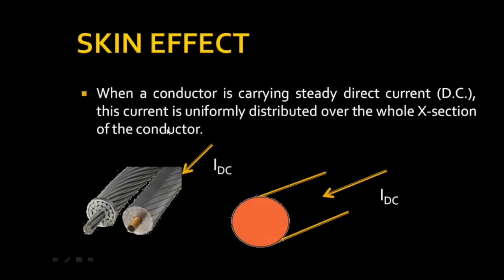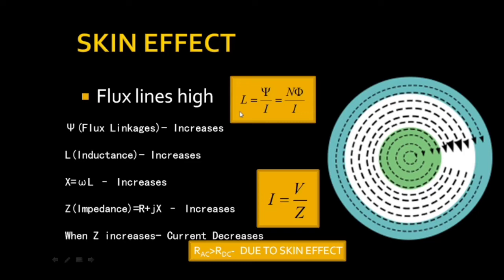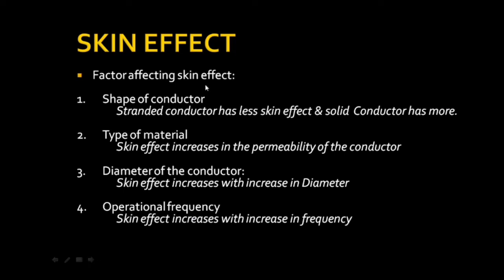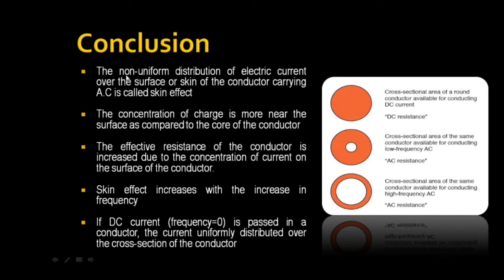What is Skin Effect || Skin Effect in Transmission Line || Power System || Lecture-5